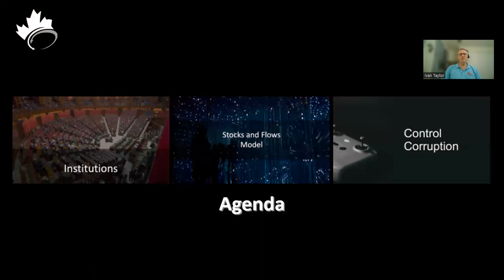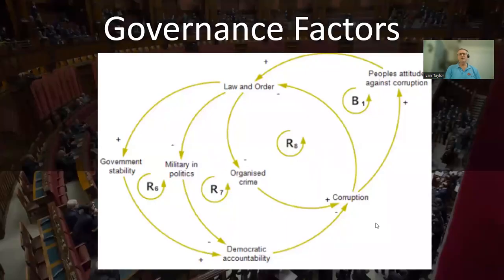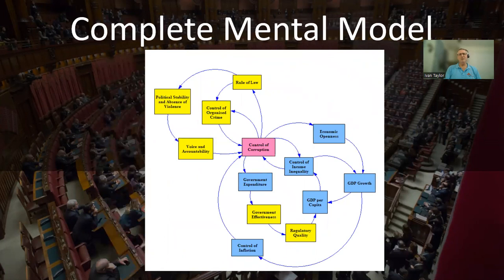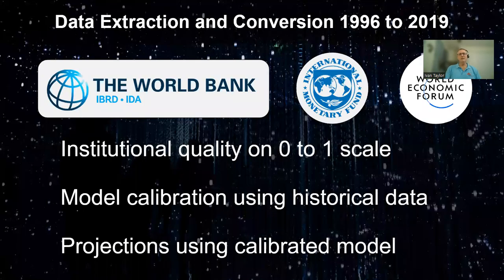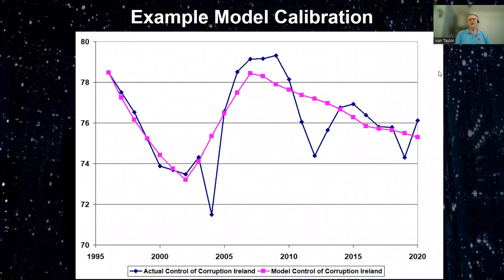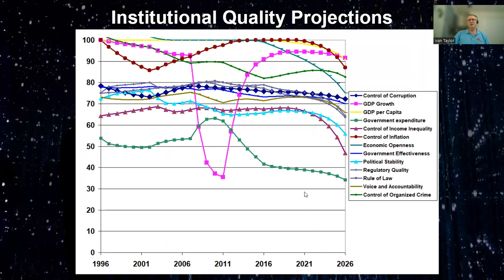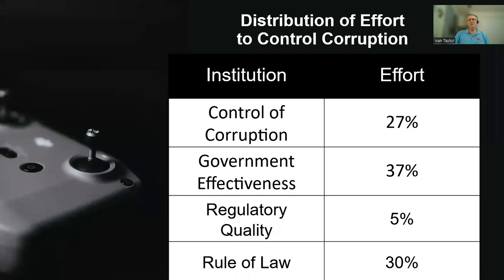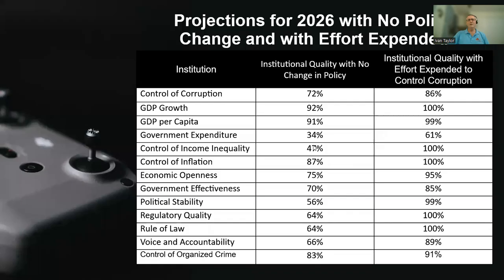A System Dynamics Model of Control of Corruption Applied to Ireland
This presentation was given on December 5th to the fledgling Irish Chapter of the System Dynamics Society. It is based on work by myself and my colleagues Aman Ullah, Mark Sandoval, and Saroj Koul over the past few years. This model can be applied to any country in the world, and in this presentation, I apply it to Ireland. I show that although Ireland does not have a particular corruption problem it appears that institutional quality is trending downwards. Using our model, we found that controlling corruption would reverse these trends and improve the country's governance and development institutions.